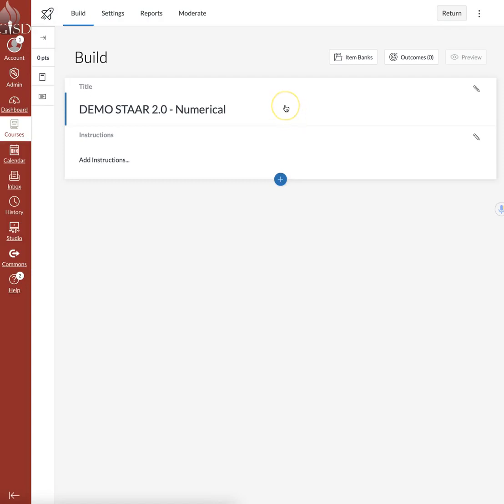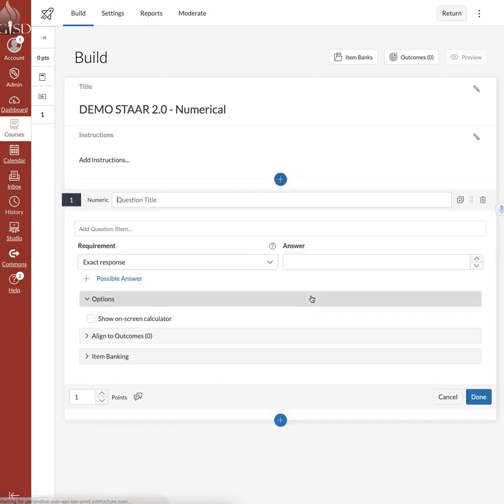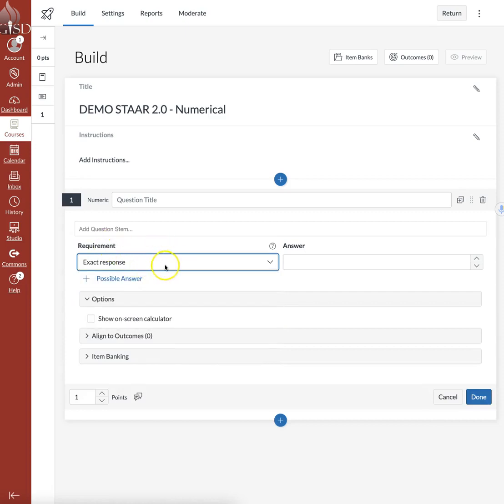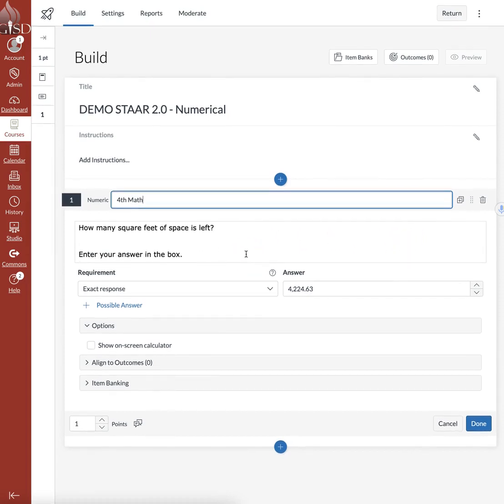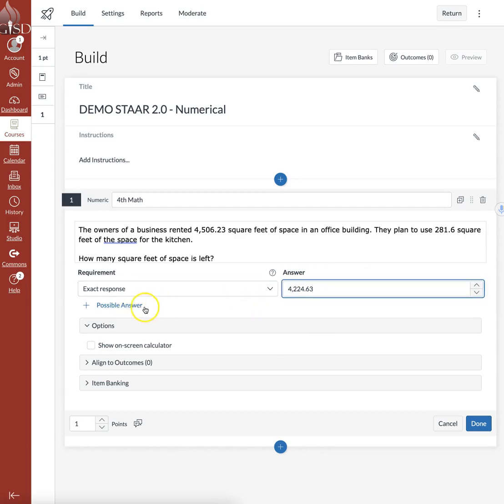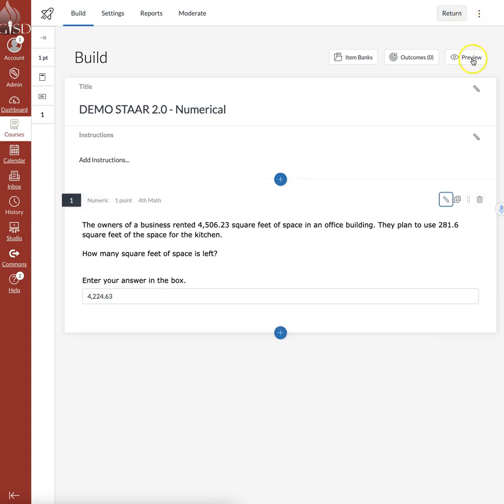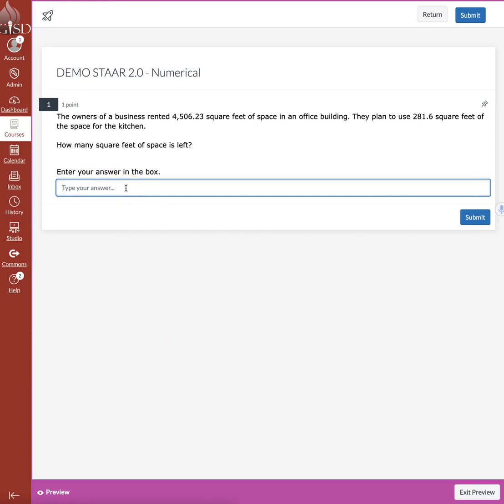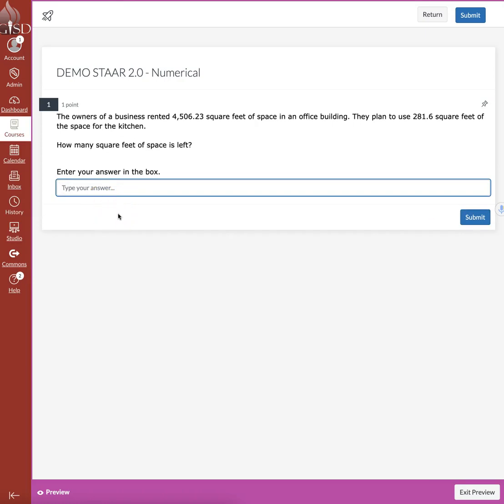Creating a Numerical Question Style in New Quizzes